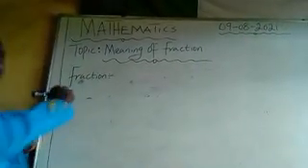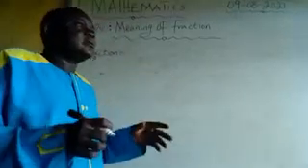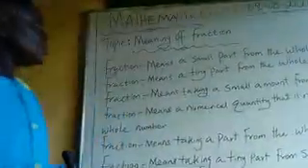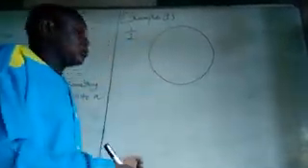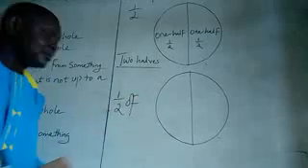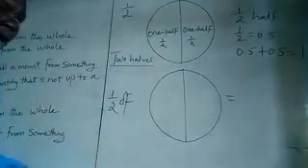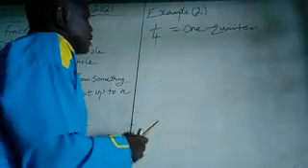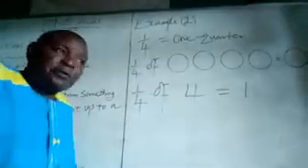The meaning of Fraction in Mathematics.